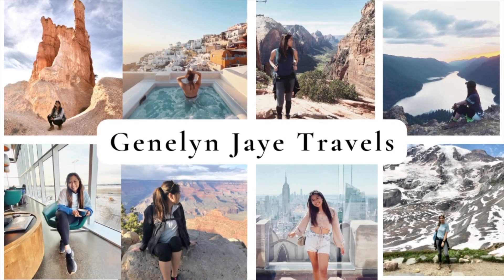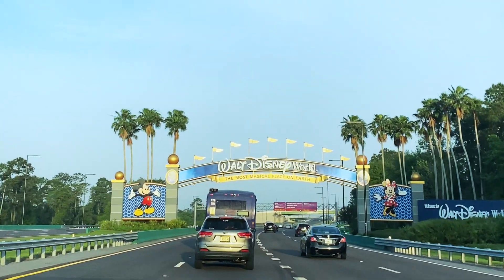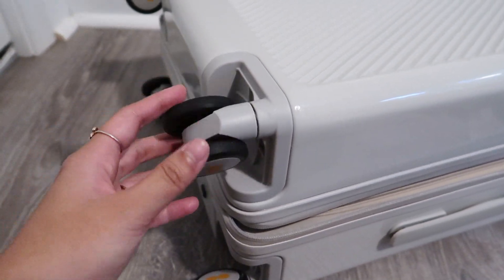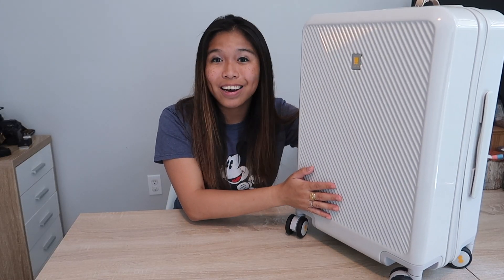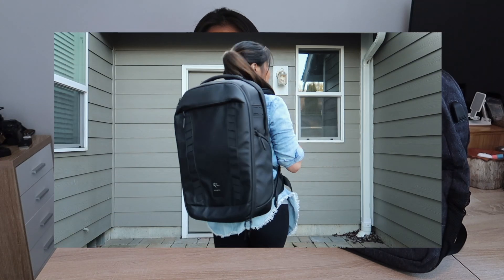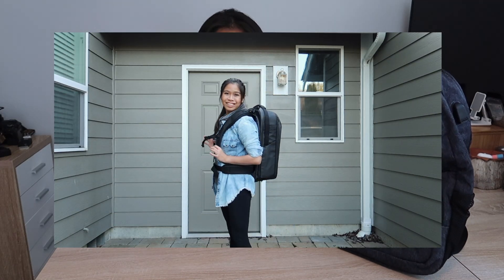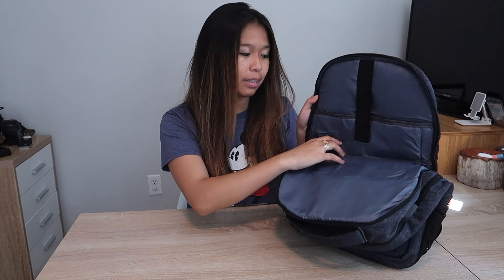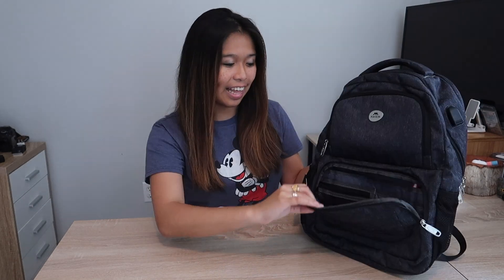PACK WITH ME for Disney World | FIRST IMPRESSIONS of the LEVEL 8 Carry-On Suitcase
Did I replace my CalPak Hue Carry-On Suitcase (with Hardshell Pocket) for the Level 8 Glitter Carry-On Suitcase? Pack With Me for our summer trip to Disney World!

Sharing my first impressions of my new carry-on suitcase and backpack - the Level 8 Glitter Carry-On Suitcase and the MateIn Laptop Backpack.  Walking through all of the unique features, and whether or not they'll be my new travel companions.  What's your go-to carry-on setup for travel?

Track: Even If the Sky is Falling Down by CANDELION feat. CARA DEE